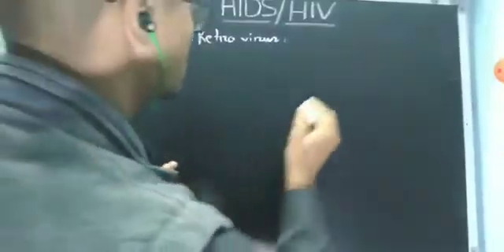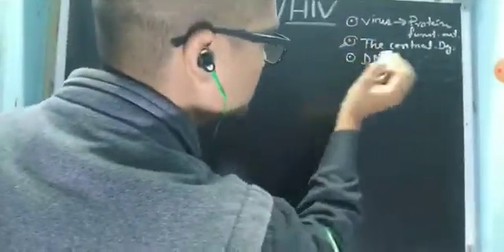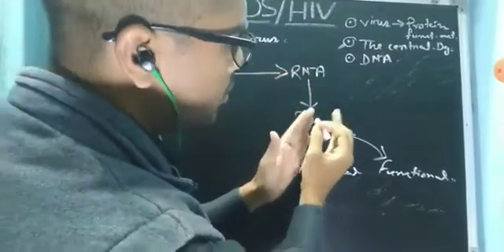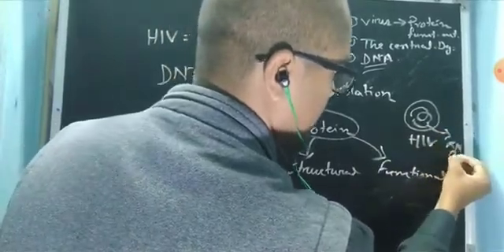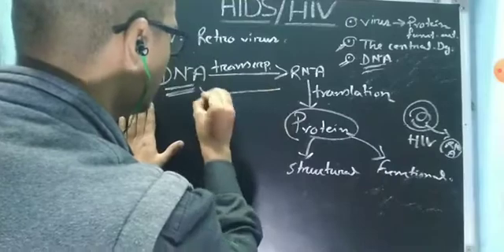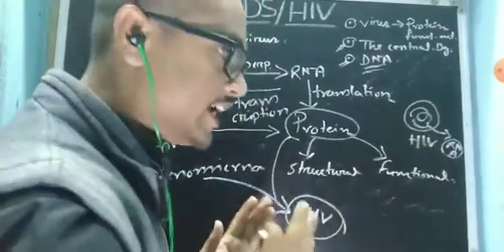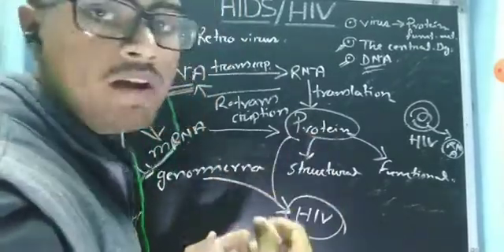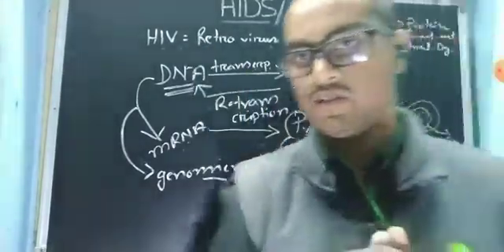AIDS PART-1/HIV#RETRO VIRUS;(WHY HIV CALLED RETRO VIRUS) By-Swagatam Das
This is the first lecture of this perticular (AIDS) topic, I'll going to upload each and every possible video regarding this topic.

In this video tutorial I have discussed why HIV is called as a Retro Virus.

HIV
AIDS
RETRO VIRUS
AIDS#HIV#RETRO VIRUS
 NB:- IN THIS VIDEO TUTORIAL I HAVE FREQUENTLY USED A TERM AS HIV-VIRUS, SO THAT WAS ACTUALLY A MISTAKE IT WILL BE ONLY HIV NOT HIV VIRUS 🙏